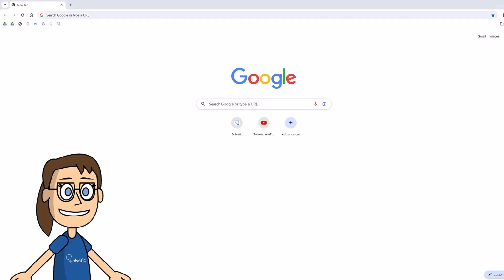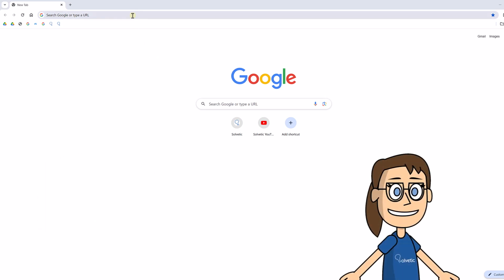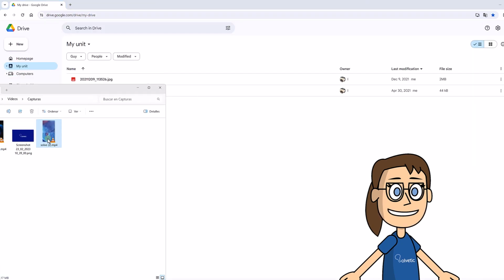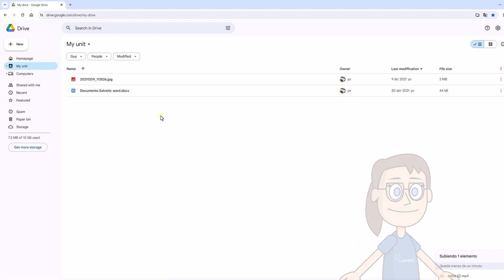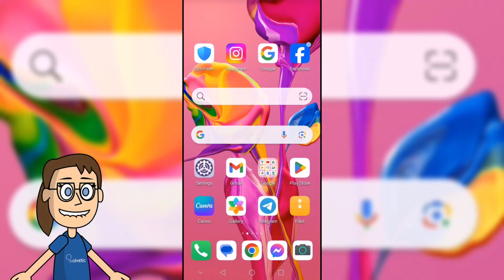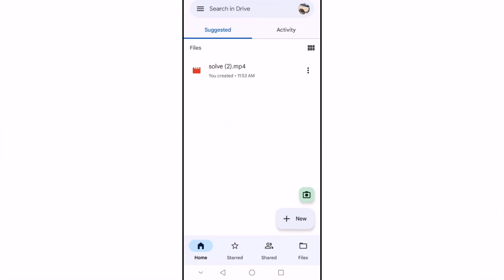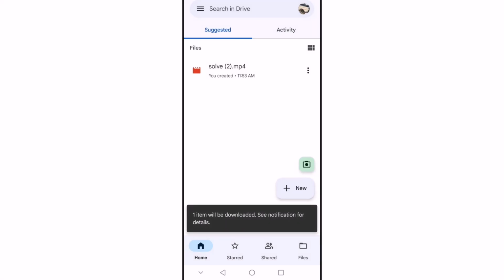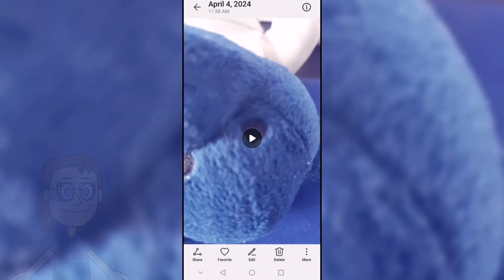How to Transfer Video Files from PC or Laptop to Android Phone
Welcome back to Solvetic! Today, we're going to tackle a common task that many users encounter: how to transfer video files from a PC or laptop to an Android phone.

Transferring videos from your computer to your Android device is essential for backing up files, enjoying your favorite movies or shows on the go, or simply sharing videos with friends and family.

At Solvetic, we're committed to providing you with clear and practical solutions to your everyday tech challenges, and transferring files between devices is one of those tasks that can be confusing for some users.

In this video, we'll guide you through the process step by step, making it easy and straightforward for you to transfer your video files from your PC or laptop to your Android phone.